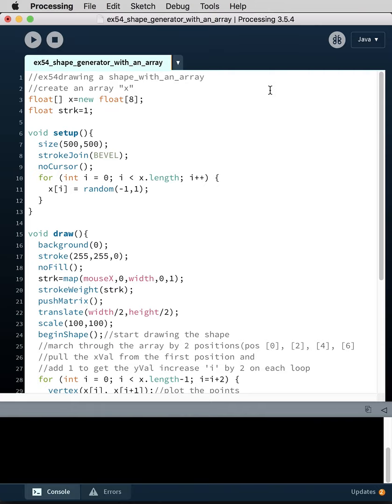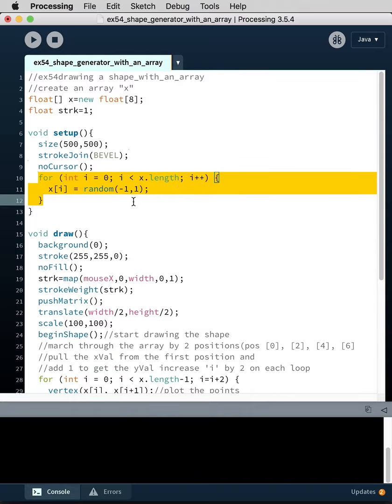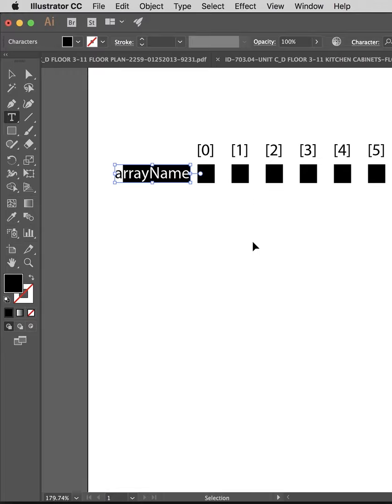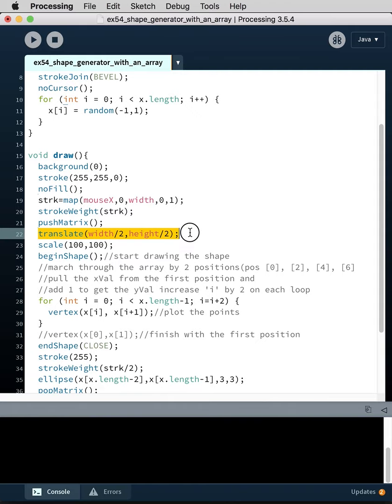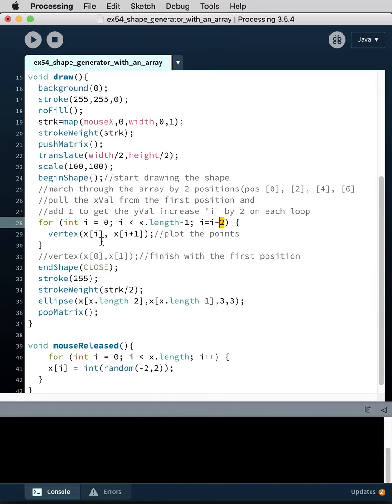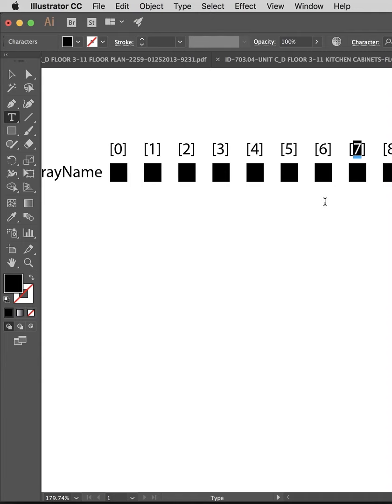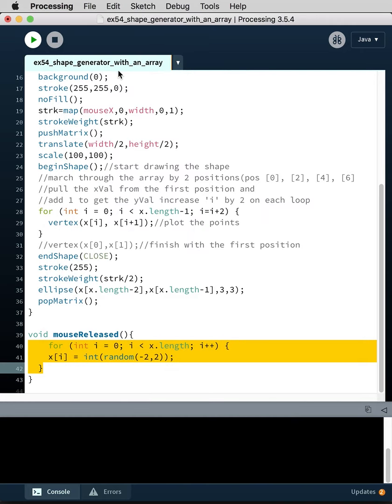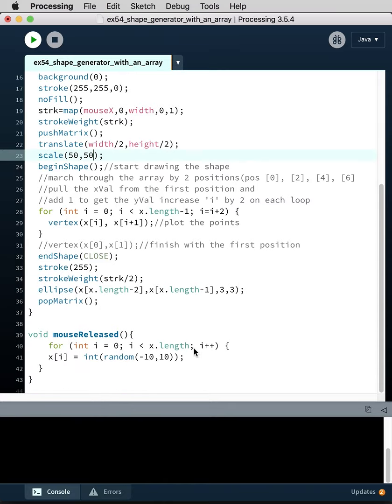processing ex54 shape generator with array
This introduces the use of arrays to draw shapes by loading a random set of numbers into the array using the mouseReleased() function.